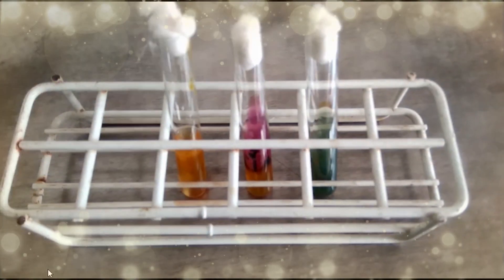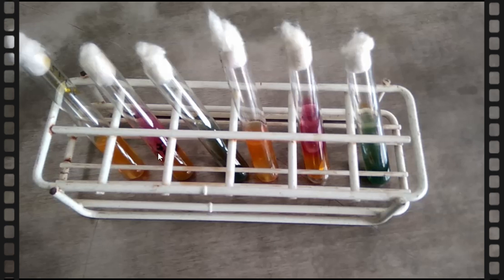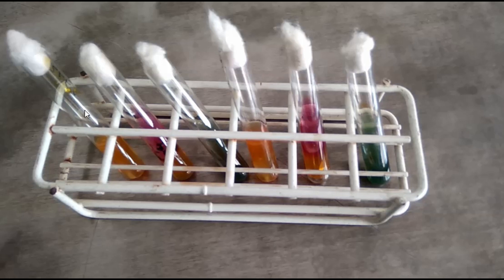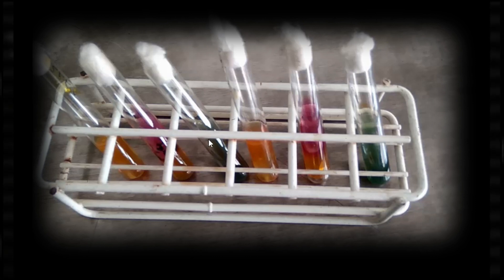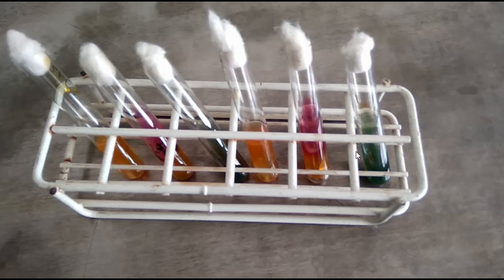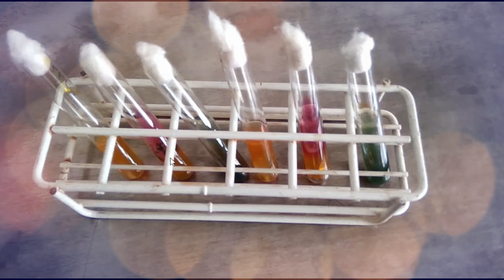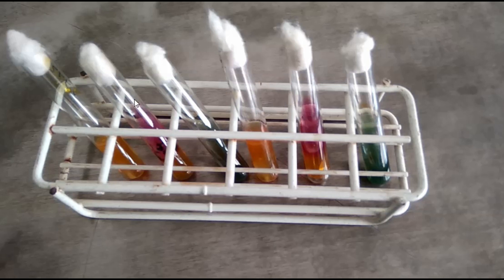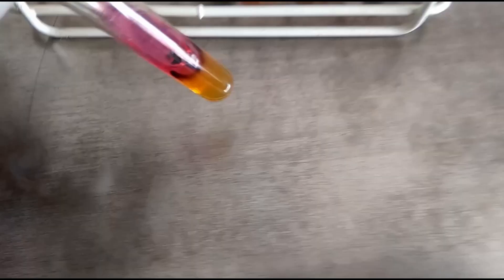Salmonella Typhi versus Paratyphi isolation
Isolation of salmonella Typhi from Paratyphi on the basis of biochemical tests.
In TSI agar-
Hydrogen sulphide (blackeng of the medium) -positive
in case of S. Typhi  where as S. Paratyphi is negative.
Gas production is seen in S. Paratyphi but lacking S. paratyphi.